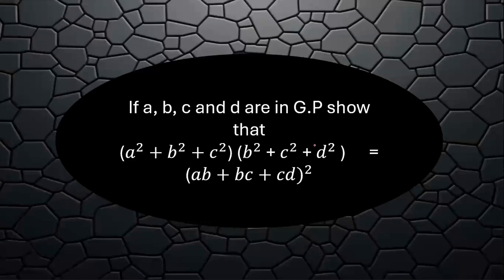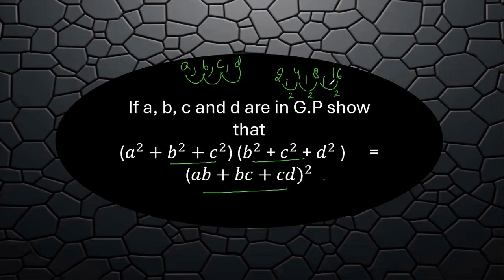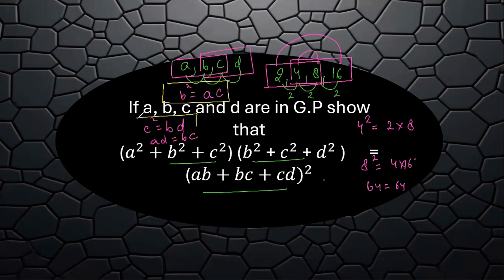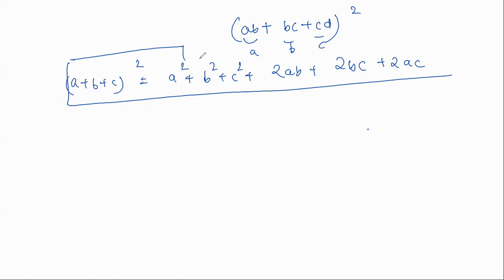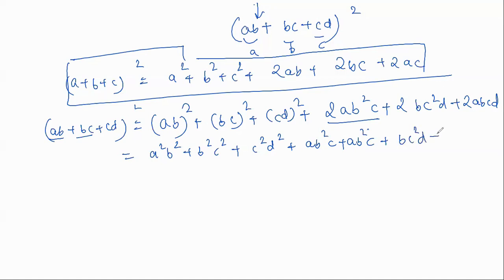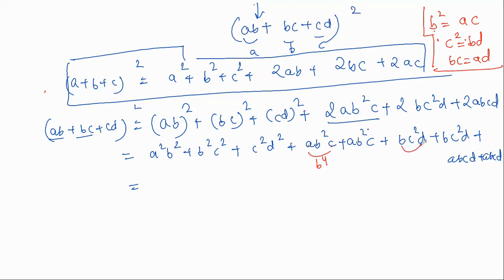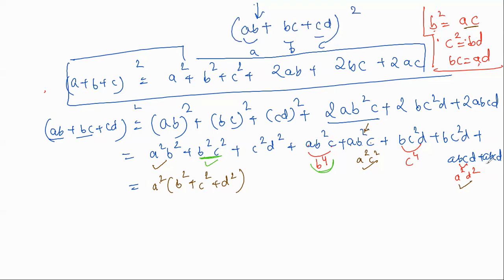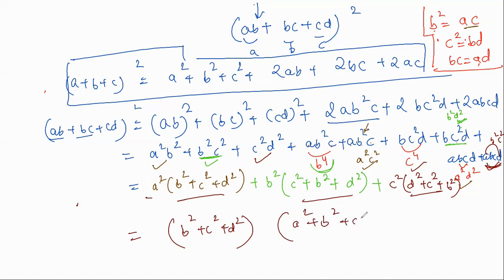Sequences And Series | Class 11th | NCERT | CBSE| Ex -9.3 | Q 25 | Intelligent Learners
About G.P